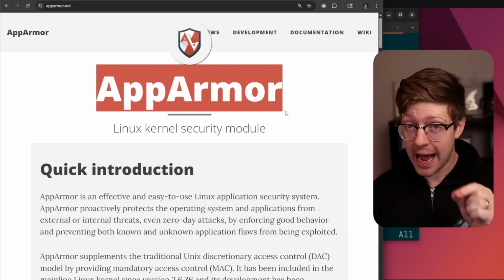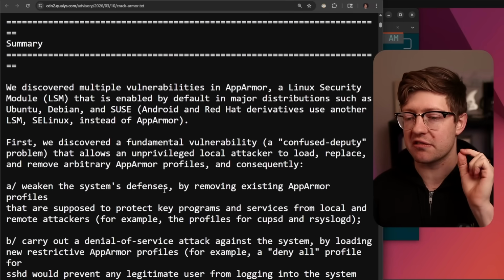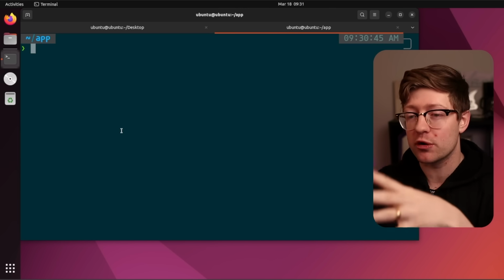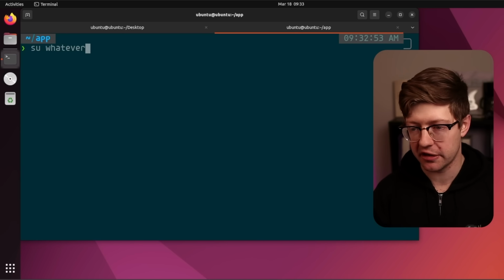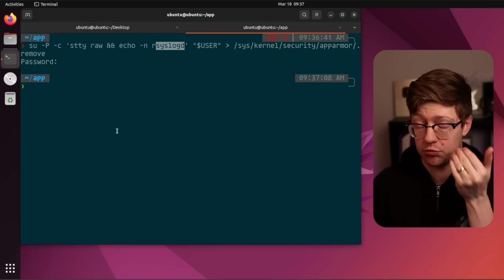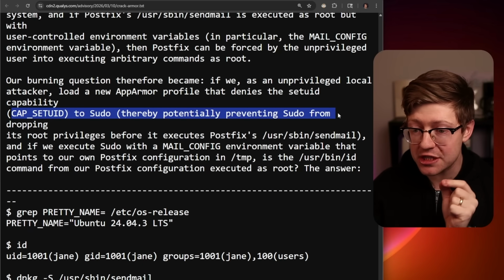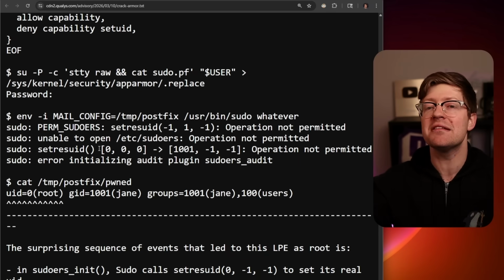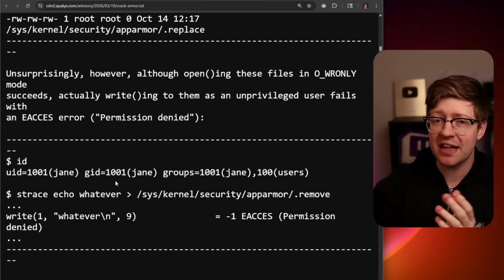can't believe this happened